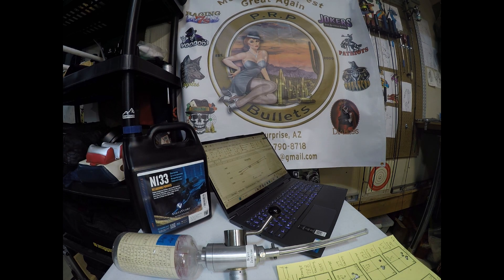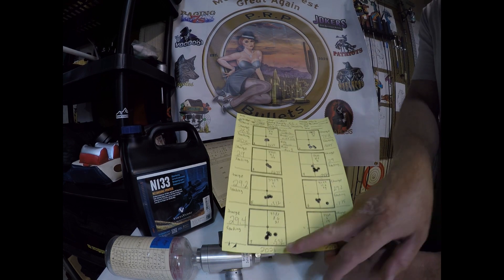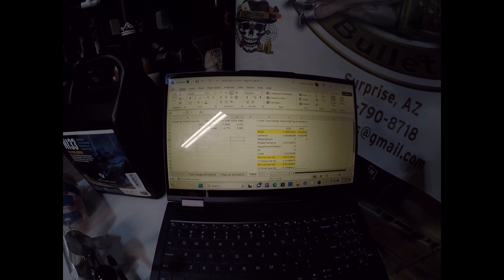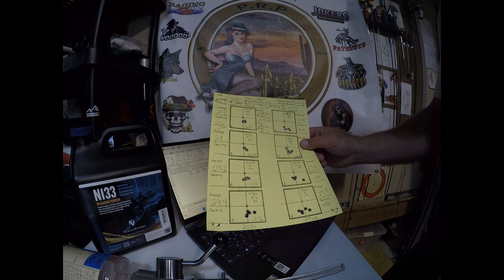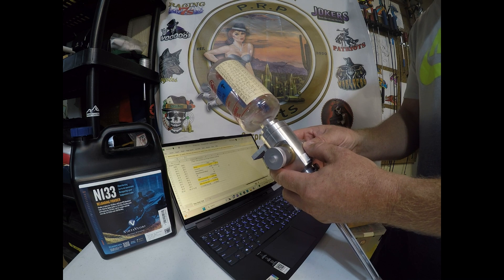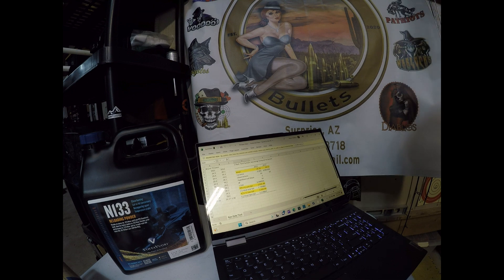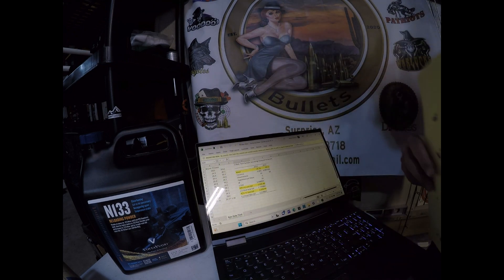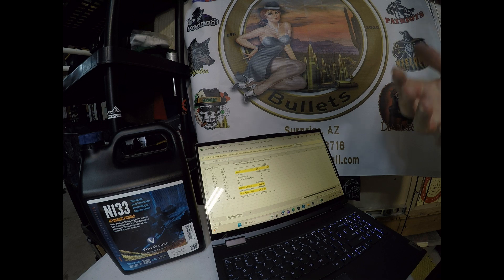VV N133 2012 vs 2021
The purpose of this video is to display differences in the 2012 and 2021 VV N133. There was a difference in precision, velocity, and density of the powder. Results suggest that shooters should be cautious when interchanging from newer to older lots of powder and vise versa.